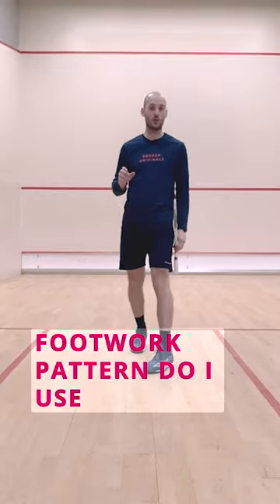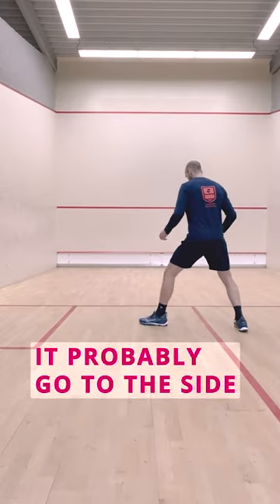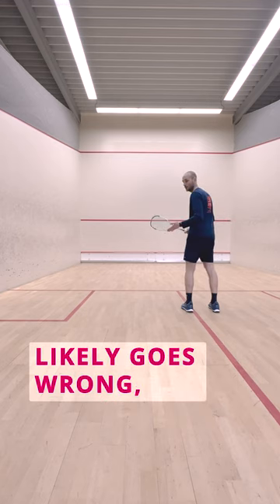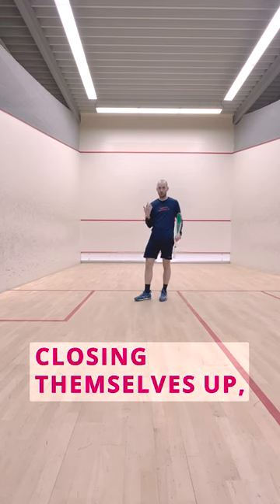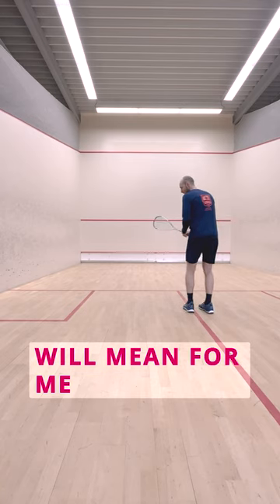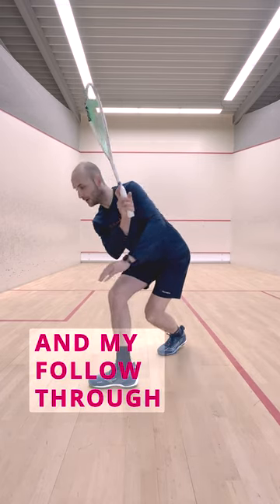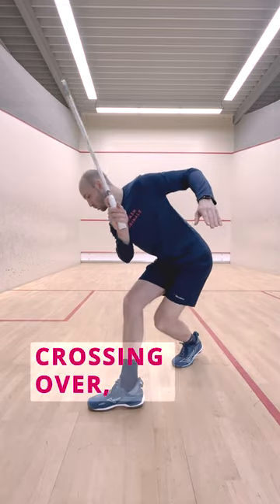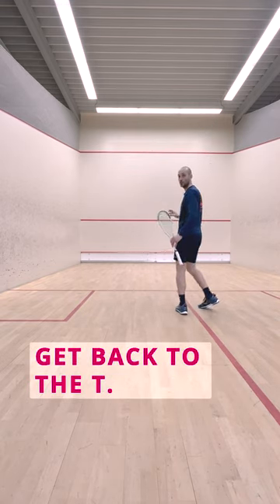Footwork left back corner after a cross court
How I move to a cross court in the back of the court on my backhand side.